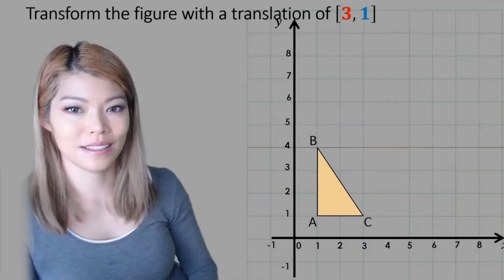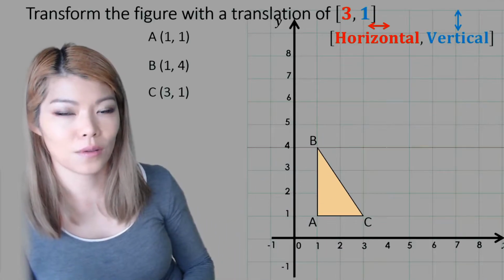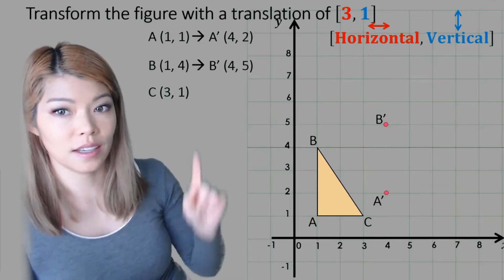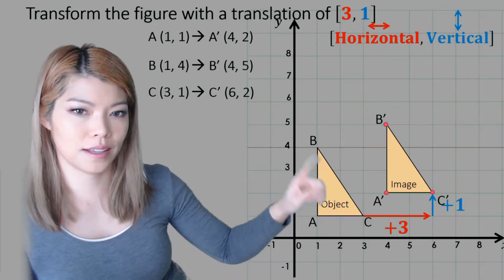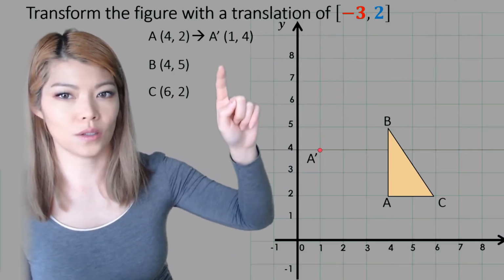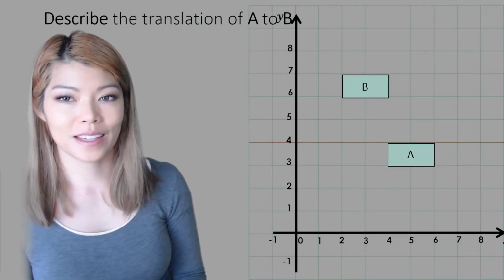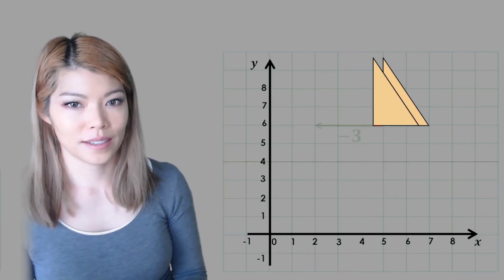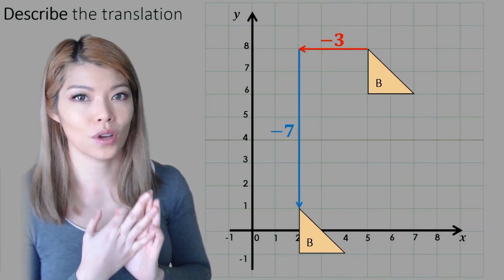Geometry 5: Transformation Translation